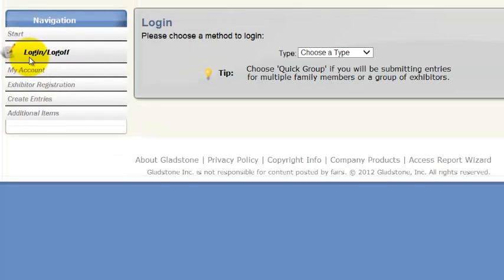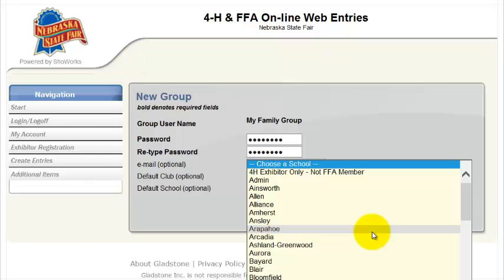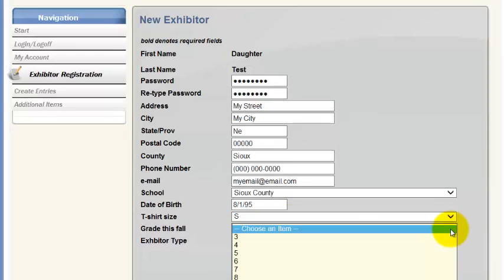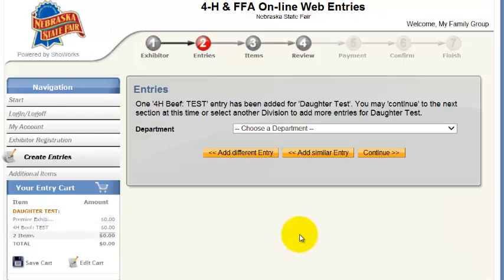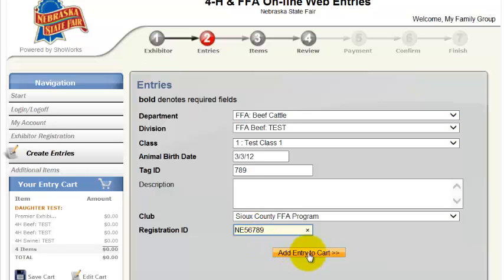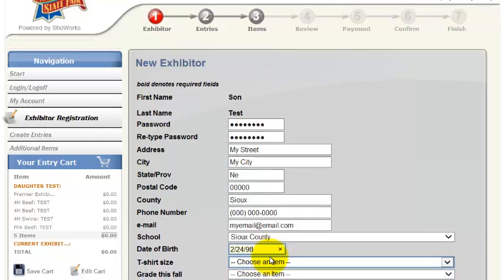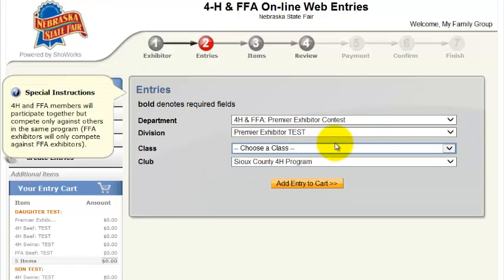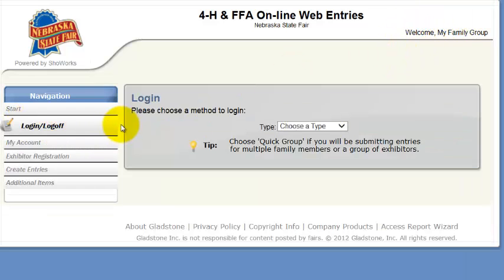State Fair Livestock Entries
Step by step instructions to enter your Nebraska State Fair 4H and/or FFA livestock through the Online Entries.